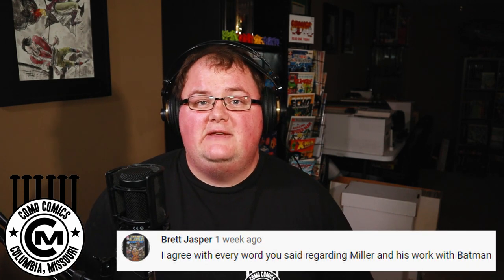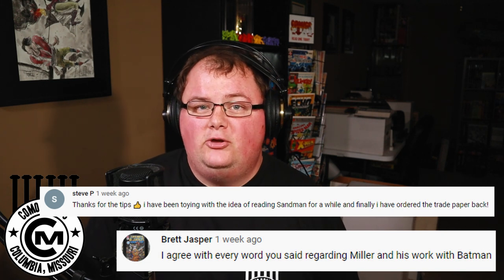Top 10 Comics - Golden Age Comics! The Most Valuable Golden Age Comic Books Revealed!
In this video we count down the Top 10 Golden Age Comic Books! Comics from the Golden Age are extremely collectible and have a very hungry fan base! As diverse and colorful as the characters that fill their pages, Golden Age comics are truly from a unique time in the comic collecting hobby.

Collecting comic books from all ages is a great way to diversify your collection and help you keep your comic collection fresh and interesting! Key comic books increase the value of every comic book collection and are an essential element of comic book investing.

From Superman, Batman, Wonder Woman, Archie, and more, the Golden Age of Comics introduced many characters that are firmly ingrained in modern pop culture.

CoMo Comic Books - Comic Book Store - Columbia, MO

For as little as $25.00 a year you can:
1. Gain full access to CGC’s online resources.
2. Gain full submission privileges.
3. Gain access to free grader notes for your submissions.
4. Earn a free small shipping kit (for new members).

Gear List

Audio:
BEHRINGER U-PHORIA UMC1820, Black, 8-Channel

Audio-Technica AT2020 Cardioid Condenser Studio XLR Microphone

NEEWER Adjustable Microphone Suspension Boom Scissor Arm Stand, Max Load 1 KG Compact Mic Stand Made of Durable Steel for Radio Broadcasting Studio, Voice-Over Sound Studio, Stages, and TV Stations

Microphone Shock Mount with Pop Filter, Mic Anti-Vibration Suspension Shock Mount Holder Clip for Diameter 46mm-53mm Microphone

AKG Pro Audio K240 STUDIO Over-Ear, Semi-Open, Professional Studio Headphones

Camera:
Canon EOS M50 Mirrorless Vlogging Camera Kit with EF-M 15-45mm lens, Black

Lighting:

Neewer LED Video Light Kit with 190cm Light Stand, 2-Pack Dimmable 3200K 5500K 160 LED Photo Light Panel Lighting Kit with Large Carry Case Charger Batteries for YouTube Studio Photography Shooting

ESDDI LED Camera Video Light, 144 LED BI-Color Temperature, for Lighting in Studio or Outdoors, Ultra Thin Anodized Aluminum Housing for All DSLR Cameras Camcorder

Neewer AC 100-240V to DC 12V 3A 36W Power Supply Adapter with 6.5 feet/2 Meters Power Cable Compatible with 480 LED Video Light and Max. 12V 3A 36W Ring Light, UL Listed (US Plug)

Neewer 5.9x6.7 inches/15x17 centimeters Camera Collapsible Diffuser Mini Softbox for CN-160, CN-126 and CN-216 LED Light

Tripod and Accessories:

JOBY GorillaPod 5K Kit. Professional Tripod 5K Stand and Ballhead 5K for DSLR Cameras or Mirrorless Camera with Lens up to 5K (11lbs). Black/Charcoal

MeFOTO SideKick360 Plus Smartphone Tripod Mount-Stand-Holder, Works with iPhone, Google, HTC, Nexus, Lumia, Galaxy, Xperia and all other Smartphones (see details below) - Black (MPH200K)

Computer Accessories:

Seagate STGX2000400 Portable 2TB External Hard Drive Portable HDD - USB 3.0 for PC Laptop, Mac, Xbox & PS4